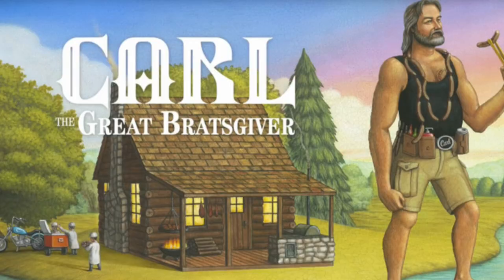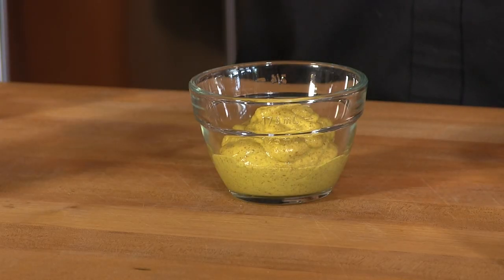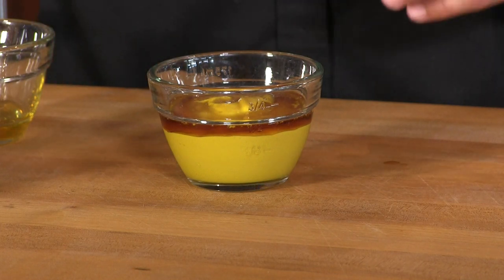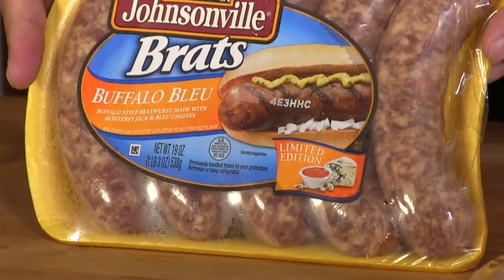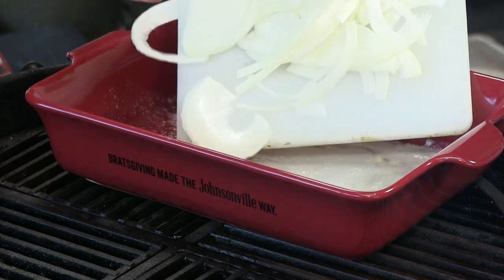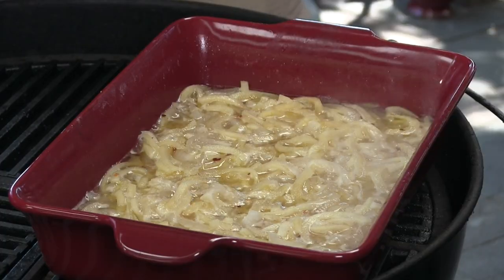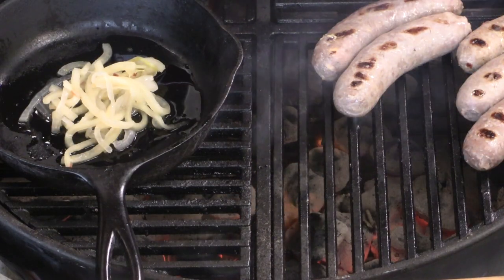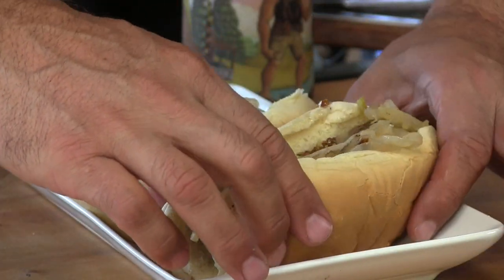Apple Ale Simmered Brats on the Grill!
I teamed up with the folks at Johnsonville to help them spread the word about "Bratsgiving" every August 16th!
Jonsonville on Facebook: Johnsonville Brats on Facebook
The Legend of Carl A BIG THANK YOU to Johnsonville for providing me with the best brats known to man, as well as the support for this video.  Cheers!